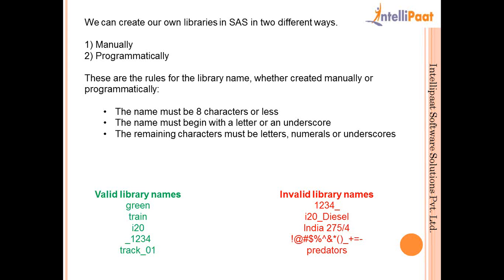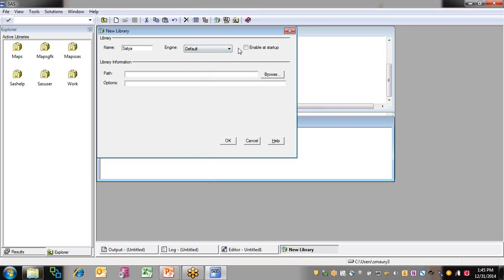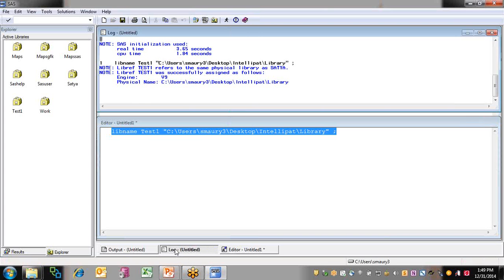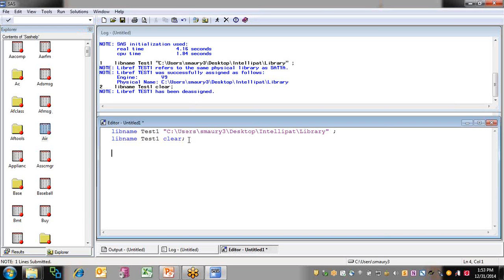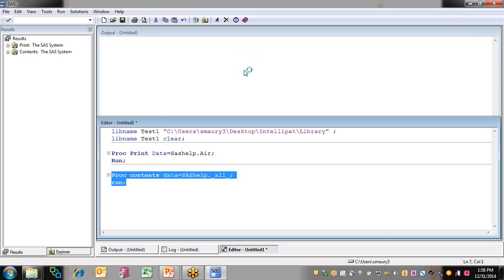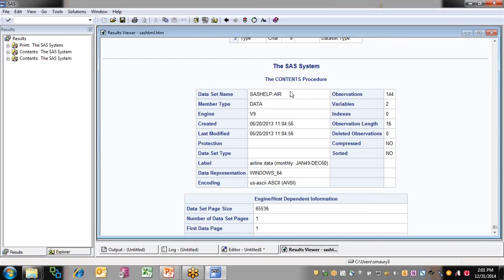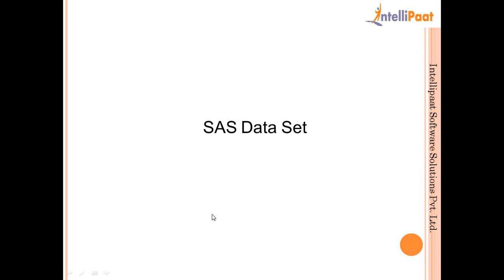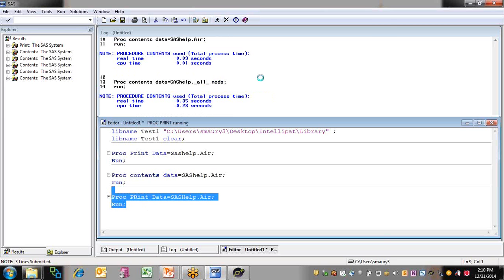Base SAS - Session -2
SAS Library
Data Set
SAS Syntax
Data Lines